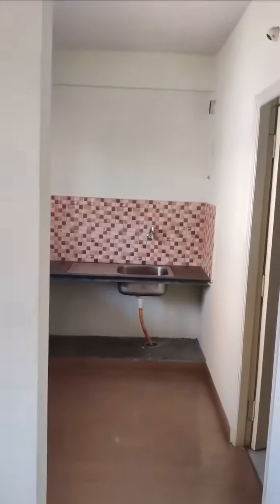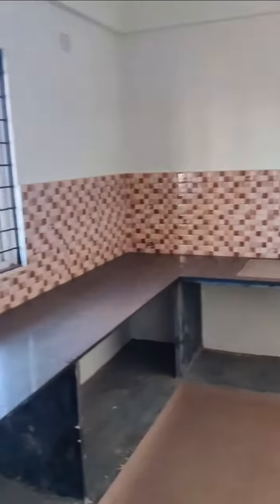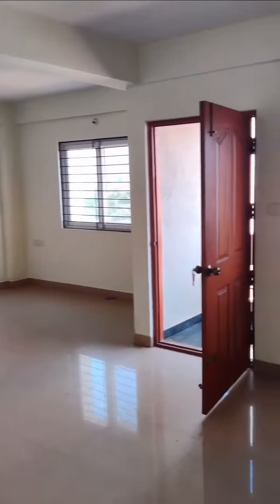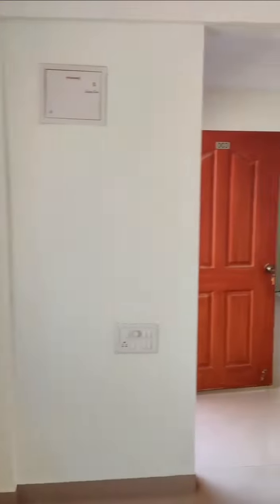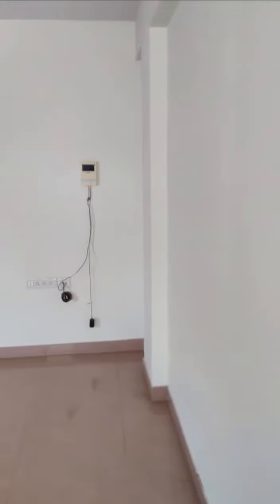2BHK flat for sale - Kengeri satalite town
2BHK flat for sale
Price - 56 lakhs
Location - Near Kengeri satalite town
OC and CC project
A katha property
East facing flat
1170 sq ft
Loans approved from SBI and all major banks